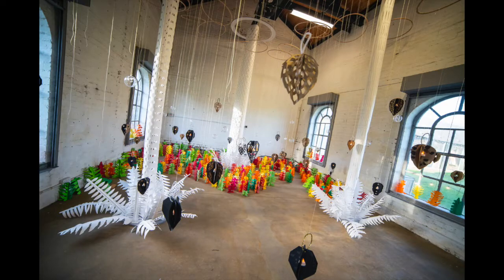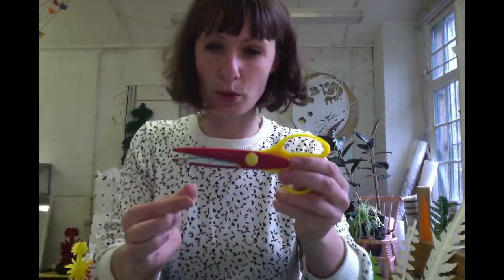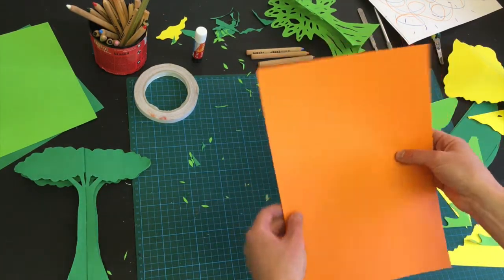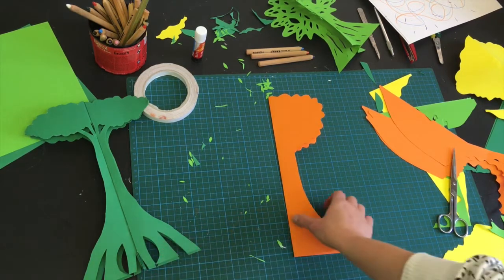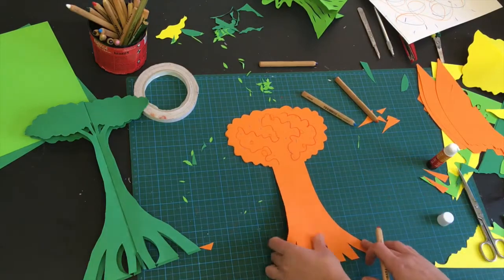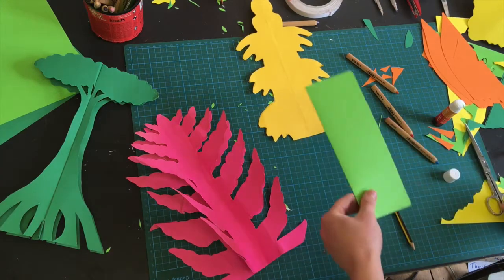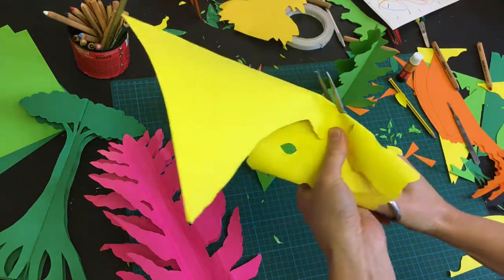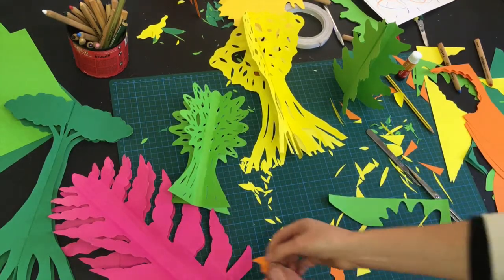The Big Draw 2020 - Papercut workshop with Bethan Maddocks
Join Baltic artist Bethan to create your very own papercut works on the theme of 'Climate of change' as part of this years Big Draw.

Hosted by NEATEN (The North East Art Teacher / Educator Network)